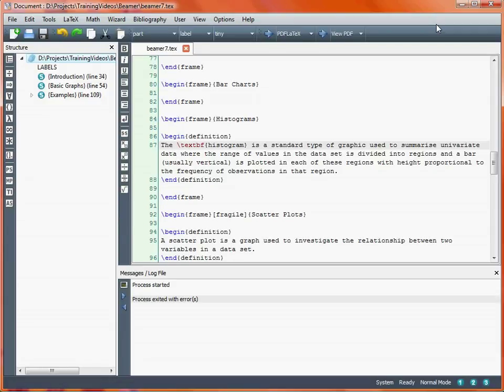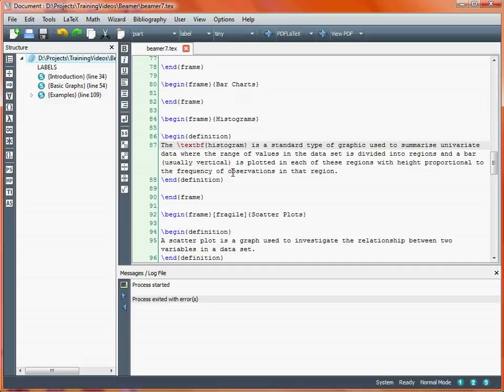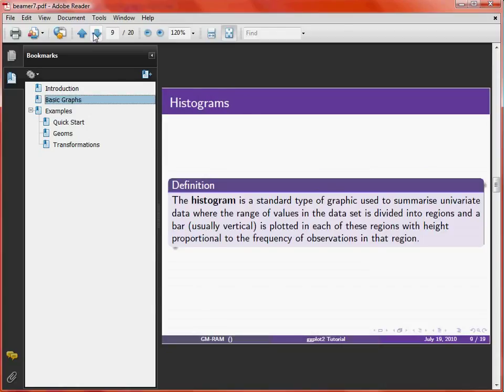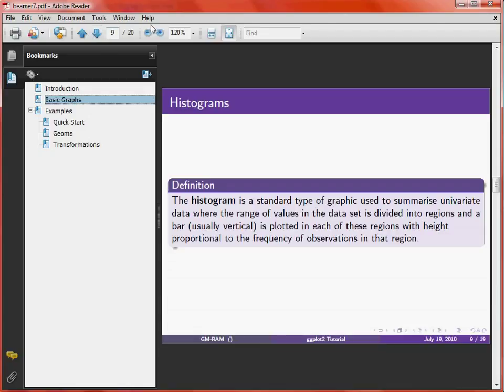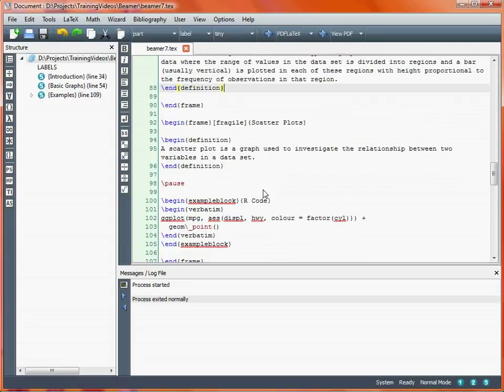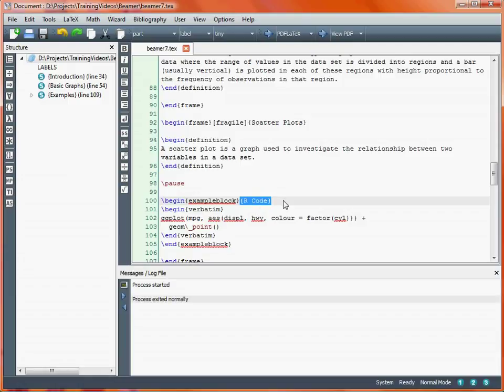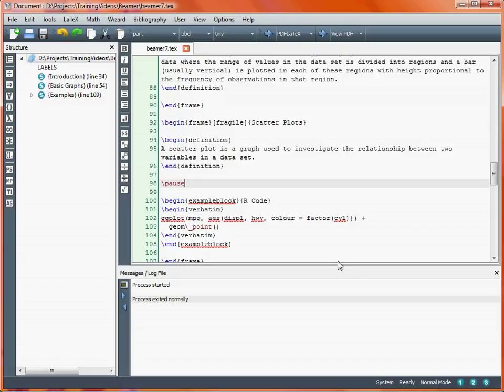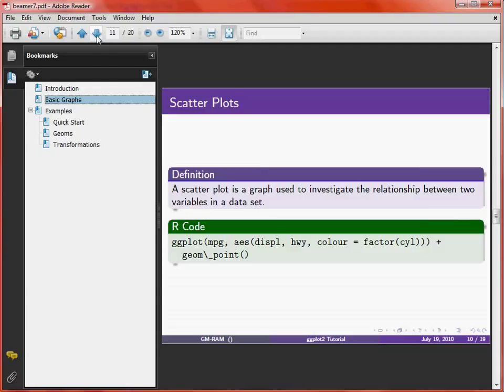LaTeX Beamer Boxes